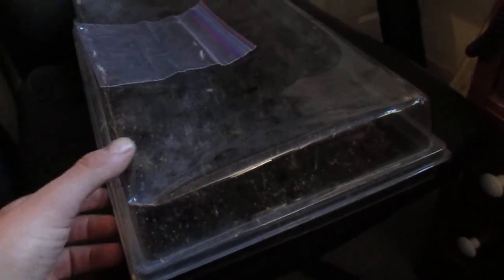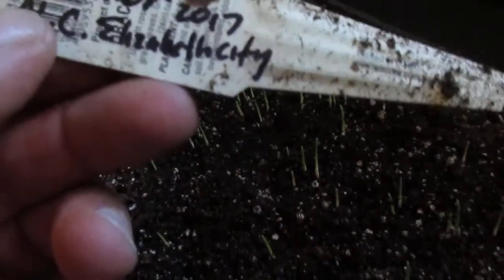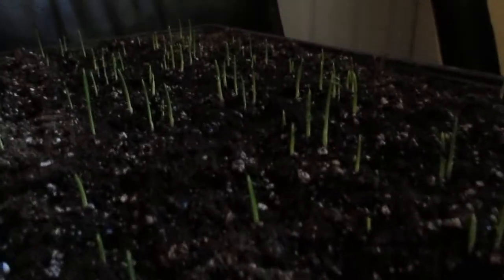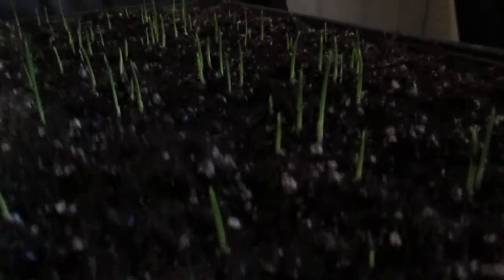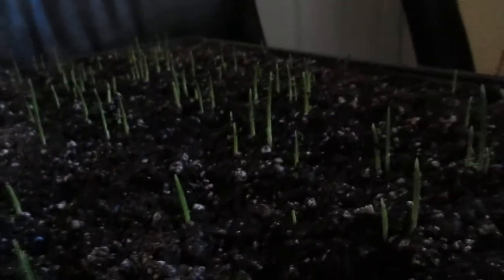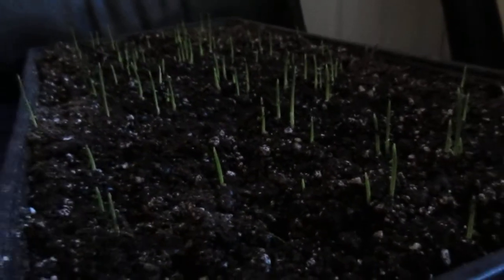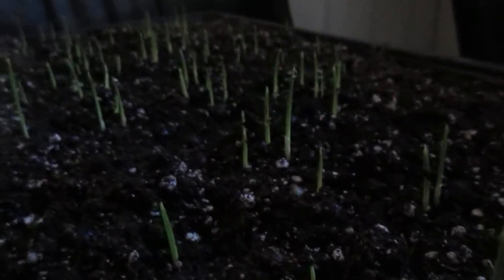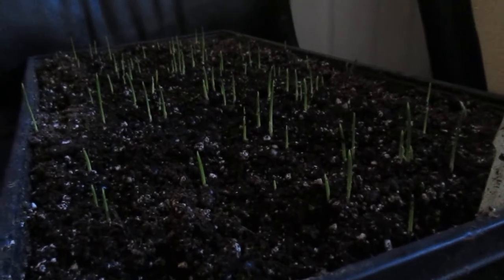Sabal minor Palm Seed Germination Update